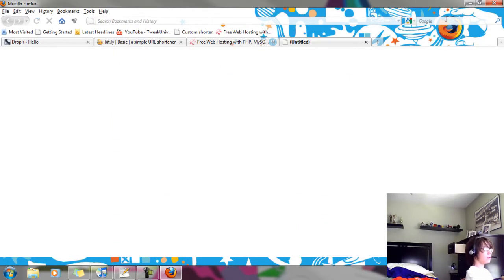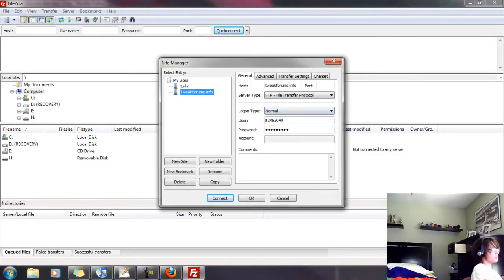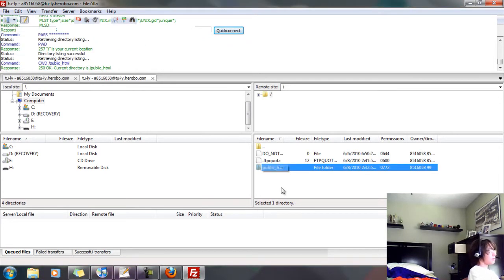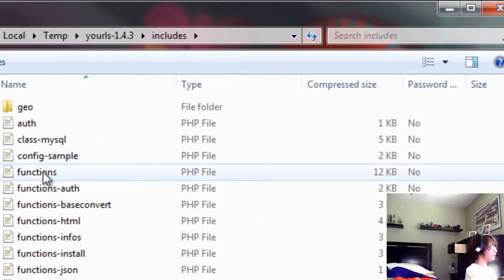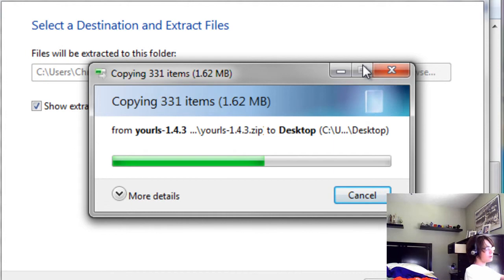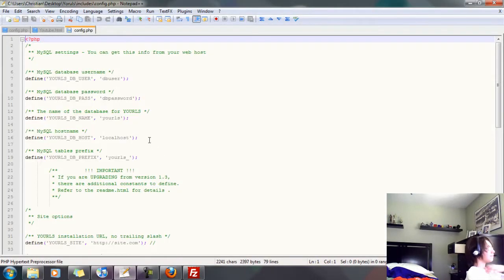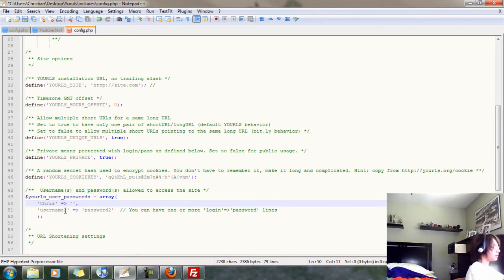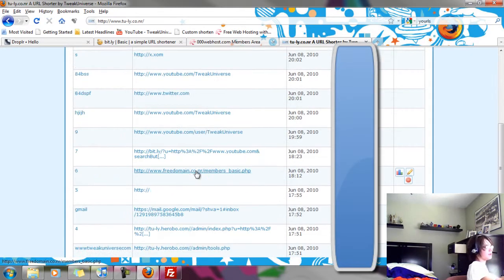How to make a URL Shorter with YOURLS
This video will show you how to make a URL Sorter with YOURLS.

Want to lead to Christian's Next Video? Well then text 45300 + message to 22333